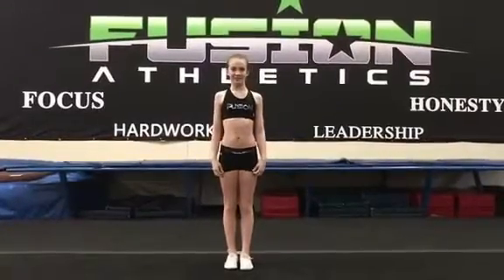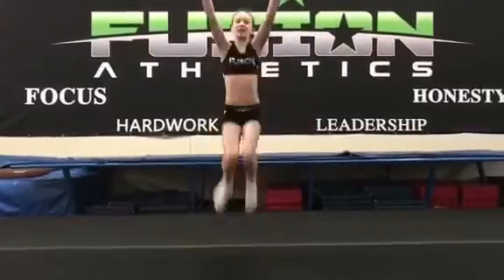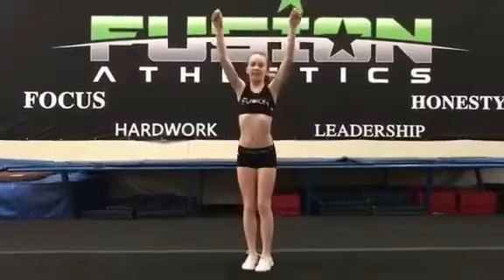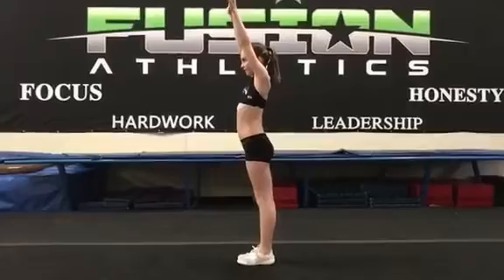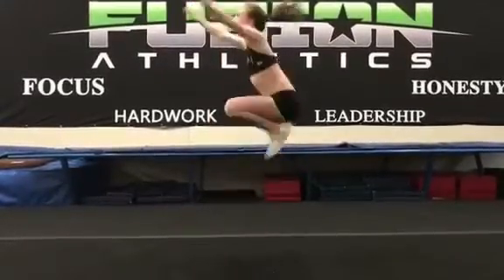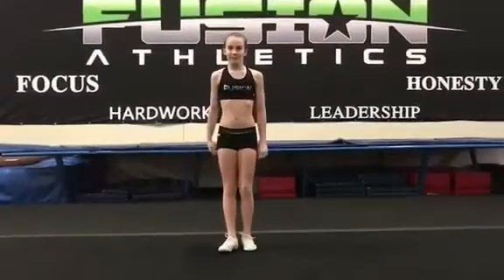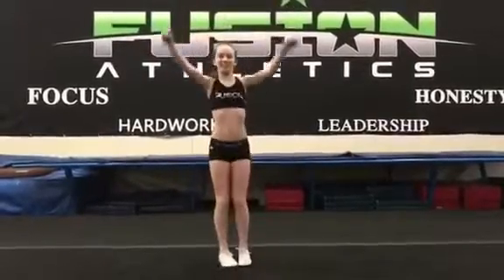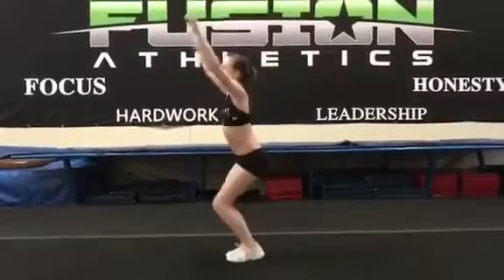Fusion Athletics - Friday Fit Tip/Tuck Jumps - Green Bay WI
Experience professional, fun and exciting training in the sport of all-star cheer, tumble, and ninja classes with an emphasis on perfection before progression. Fusion helps instill confidence and self-confidence, while promoting healthy body's , mind, and spirit. We offer a rigorous but fun training program which will produce some of the most talented athletes in the state. Our goal is to see each of our members develop lasting relationships, a strong sense of self-worth, and pride in being part of something bigger than themselves and life skills that will assist them in becoming positive and productive adults. Classes, Private Lessons, Birthday Parties, Choreography, Special Needs Team, Choreography Clean Up, Stunt Camps, Gym Rentals and more.